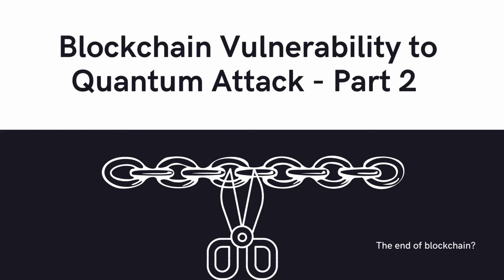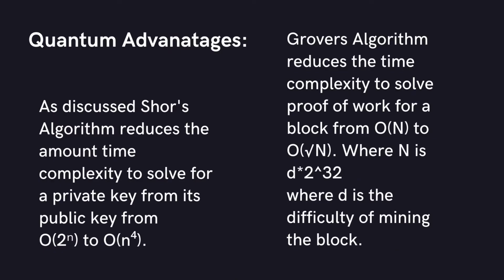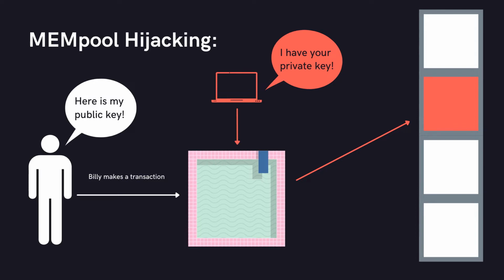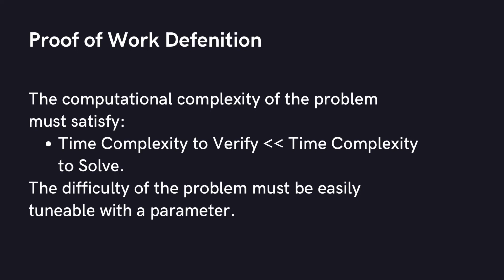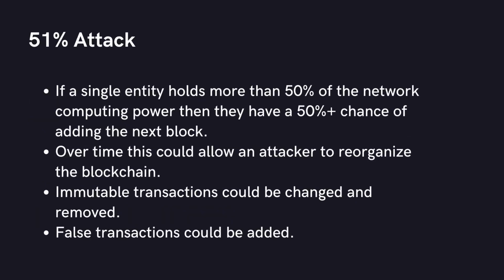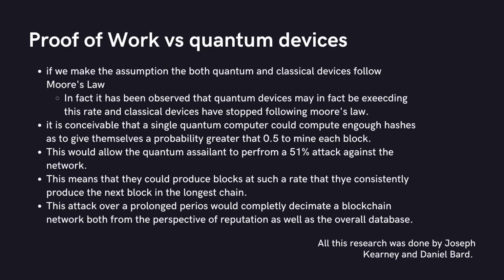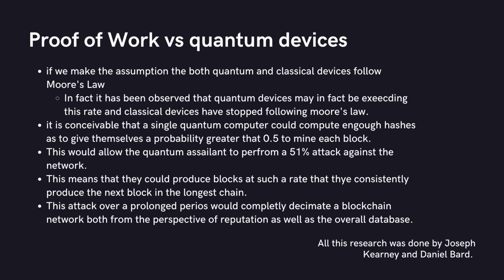Blockchain: Quantum Vulnerabilities, Types of Attacks - Part 2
If I do a part 3 to this then I will go into more detail analyzing other currencies and the ones that claim to be quantum resistant.

I will also do a video series on quantum computing which will not be fun I promise you.

Outro: Music by ZakharValaha from Pixabay